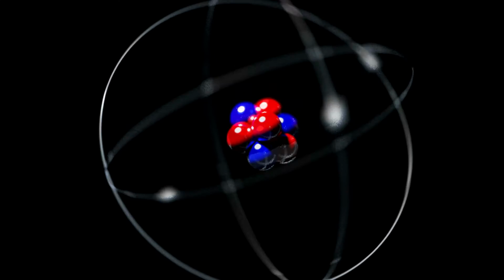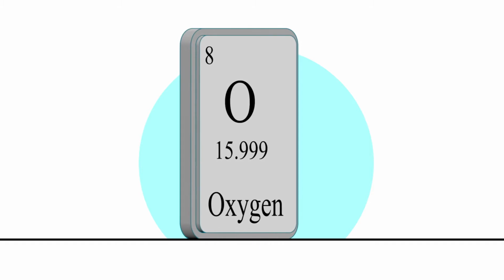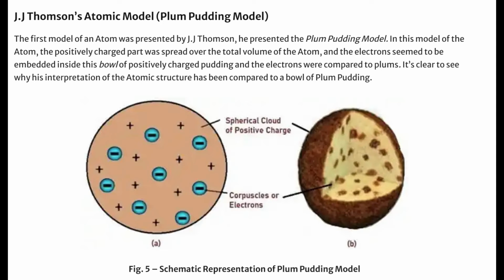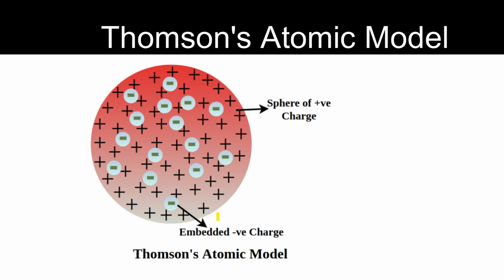Chemistry Honors class : Grade 11 (USA Syllabus ) : Atomic structure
Understanding Atomic Structure: A Deep Dive for Chemistry Honors
Introduction
Brief overview of the importance of atomic structure in chemistry.
Historical context: From ancient Greek philosophers to modern quantum mechanics.
1. Early Models of the Atom
Democritus and the Concept of Atomos
Early philosophical ideas about indivisible particles.
John Dalton’s Atomic Theory
Postulates of Dalton’s theory.
Contributions to the understanding of chemical reactions.
2. Discovery of Subatomic Particles
Electrons
J.J. Thomson’s cathode ray experiments.
The plum pudding model.
Protons
Ernest Rutherford’s gold foil experiment.
The nuclear model of the atom.
Neutrons
James Chadwick’s discovery.
Role of neutrons in the nucleus.
3. The Bohr Model
Niels Bohr’s Contributions
Quantized orbits and energy levels.
Explanation of hydrogen’s emission spectrum.
Limitations of the Bohr Model
Inability to explain spectra of larger atoms.
4. Quantum Mechanical Model
Wave-Particle Duality
Louis de Broglie’s hypothesis.
Experiments confirming wave-like behavior of particles.
Heisenberg’s Uncertainty Principle
Concept and implications for atomic structure.
Schrödinger’s Wave Equation
Introduction to wave functions and orbitals.
Probability distributions and electron clouds.
5. Atomic Orbitals and Electron Configuration
Shapes and Types of Orbitals
s, p, d, and f orbitals.
Visual representations and significance.
Electron Configuration Rules
Aufbau principle, Pauli exclusion principle, and Hund’s rule.
Writing electron configurations for elements.
6. Periodic Table and Atomic Structure
Periodic Trends
Atomic radius, ionization energy, electron affinity, and electronegativity.
How atomic structure influences these trends.
Group and Period Characteristics
Similarities and differences within groups and periods.
7. Applications of Atomic Structure
Chemical Bonding
Ionic, covalent, and metallic bonds.
Role of atomic structure in bond formation.
Spectroscopy
Use of atomic spectra in identifying elements.
Applications in astronomy and material science.
Modern Technology
Semiconductors and transistors.
Nanotechnology and quantum computing.
Conclusion
Recap of the evolution of atomic models.
The significance of understanding atomic structure in modern science and technology.
Future directions and ongoing research in atomic theory.